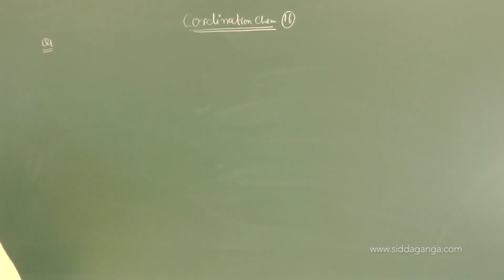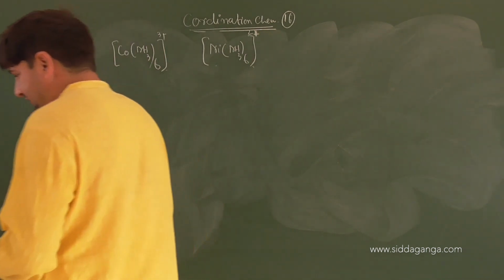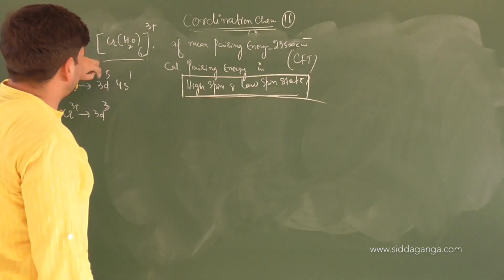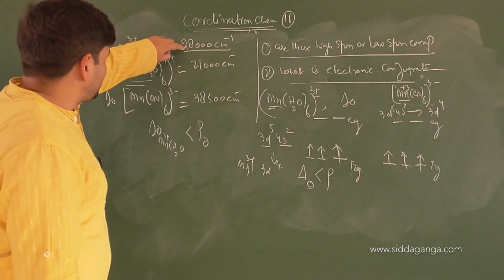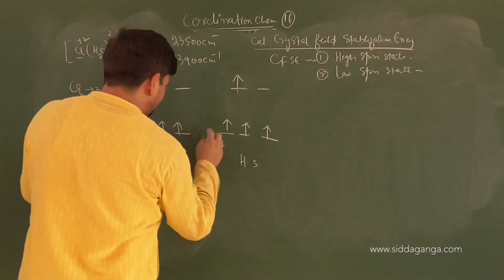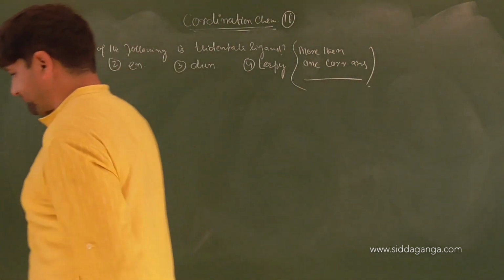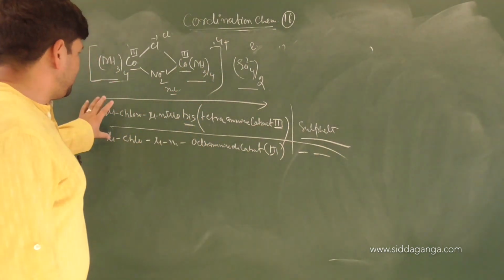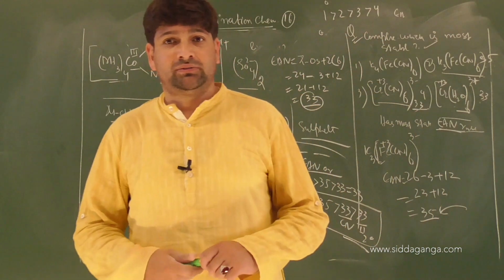2 PUC - CHEMISTRY - COORDINATION COMPOUNDS - PART 16